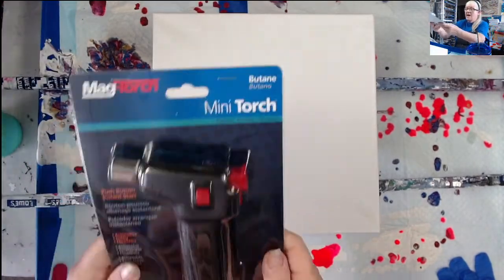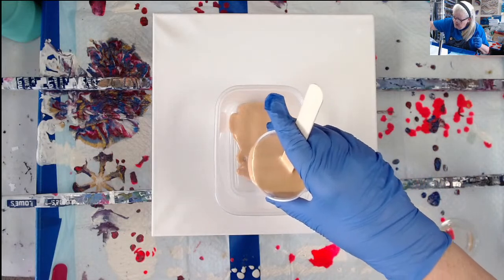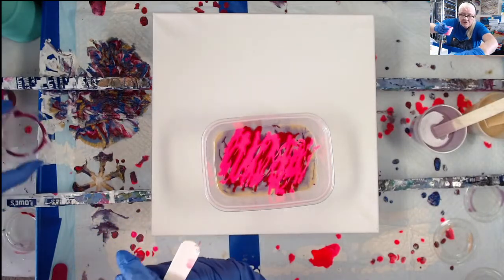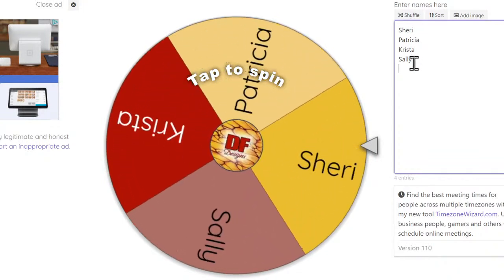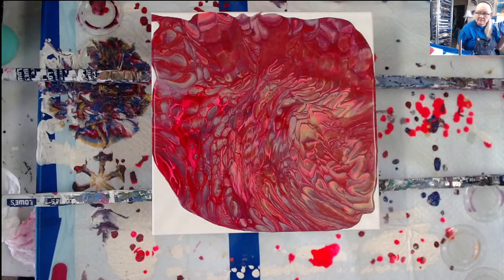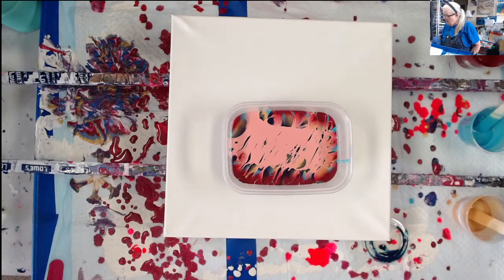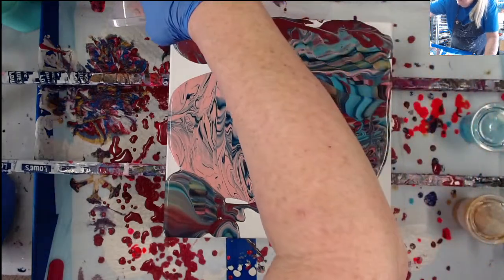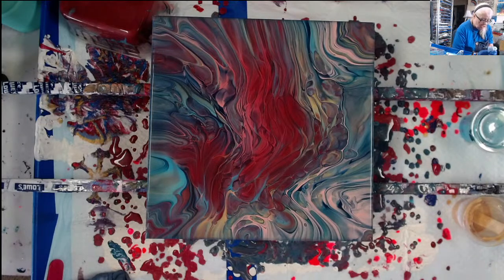A Tribute Pour To Erika Art | Acrylic Pouring | Wave Technique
This is a tribute to a great pour artist who passed away this last week, Erika Art.  I didn't know her personally but followed her channel.  She came up with the wave technique and I am going to do some paintings today, using that technique.  Winner pays shipping.

I go live every Sunday at 12 noon CST doing acrylics and I giveaway a painting in the chat.  Every Tuesday, I go live at 6 PM CST, doing resin art.

Colors & Materials Used:
DecoArt 24K Gold Extreme Sheen Paint
FolkArt Treasure Gold Metallic Purple Topaz
Amsterdam Expert Permanent Red Violet
Master's Touch Acrylic Paint Crimson (Hobby Lobby)
Amsterdam Standard Series Acrylic Reflex Rose
DecoArt Garnet Extreme Sheen
Pebeo #357 Iridescent Blue Green
Amsterdam Venetian Rose Paint
PEBEO #350 Iridescent Precious Gold
Amsterdam Prussian Blue Phthalo paint
12'' x 12' canvas 1.5 deep (Walmart)

All tips and support go back into making videos for you and are greatly appreciated.

Fan mail:
Doris Ford
201 N. Water Street #415